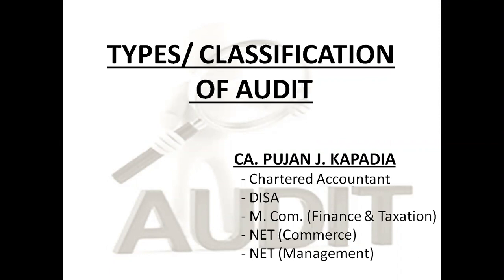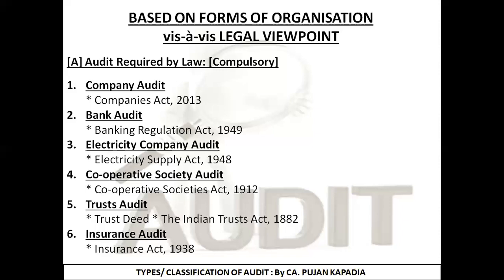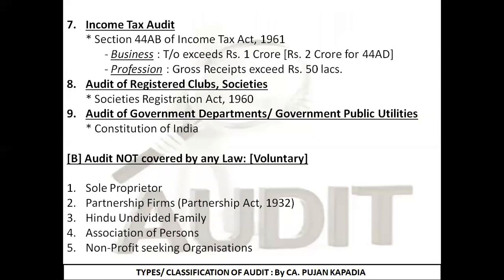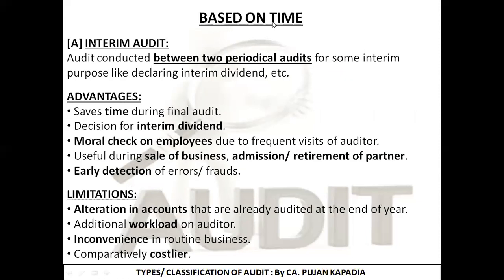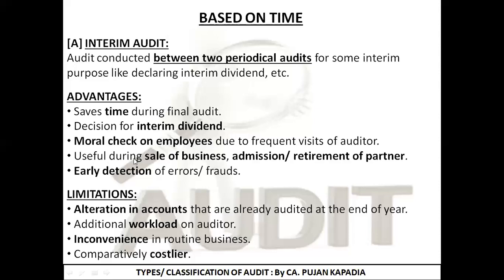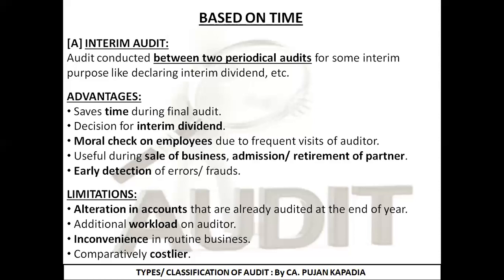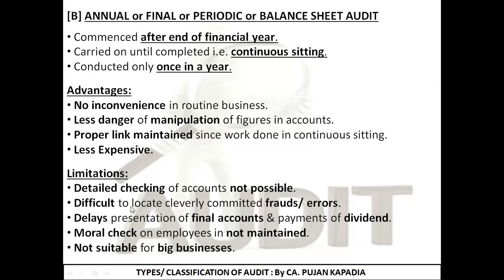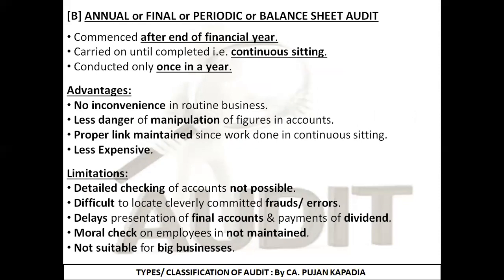2 3 TYBCOM AUDIT PJK 11 07 20